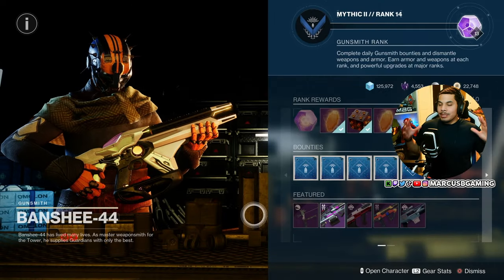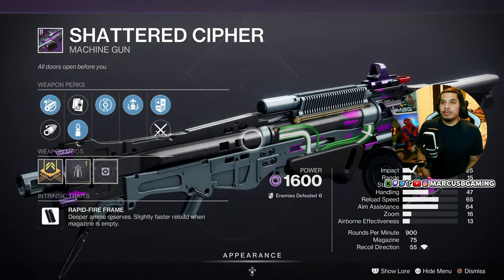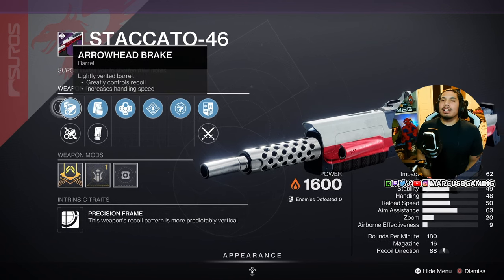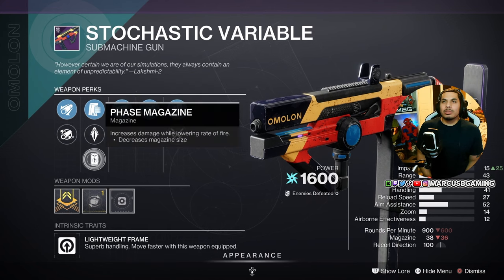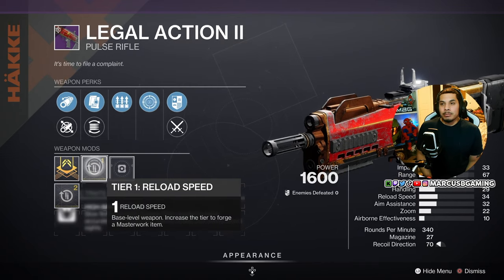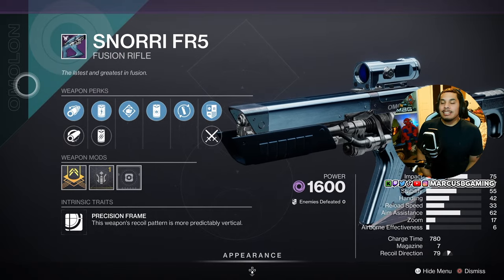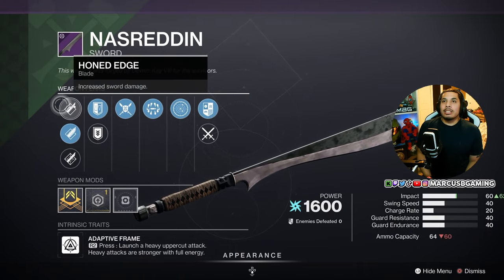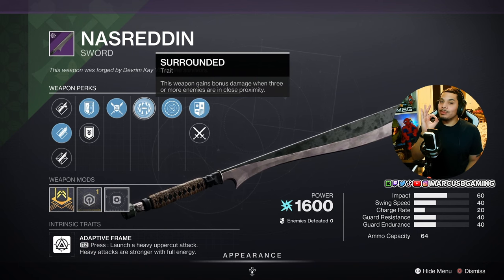What does Banshee-44 have today? Destiny 2 Banshee-44 God Rolls!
What does Banshee-44 have today in Destiny 2? Here is Banshee-44's Inventory and what God Roll weapons he has. These are a Must BUY if you don't have a better one. This covers pvp god rolls and pve god rolls too.

Artwork used in thumbnail Credit: sarcasticsketches